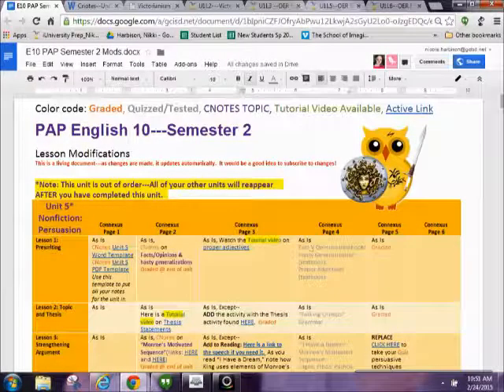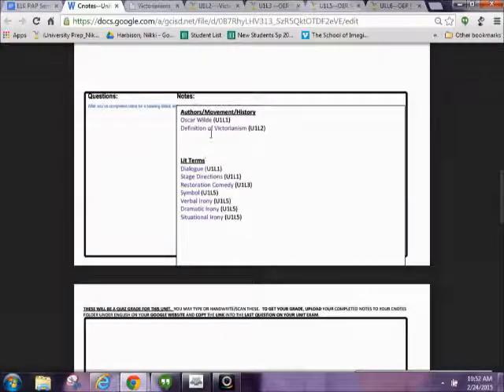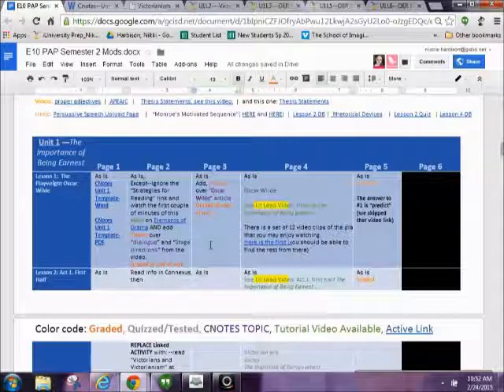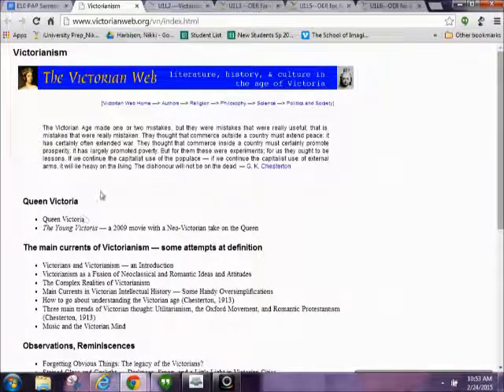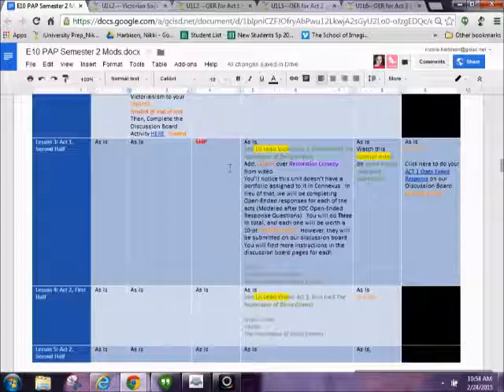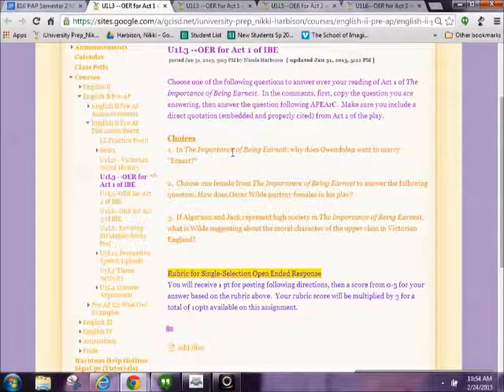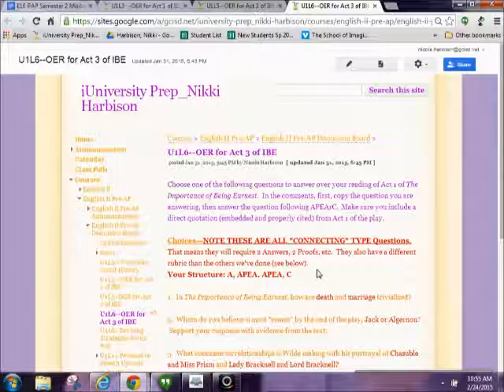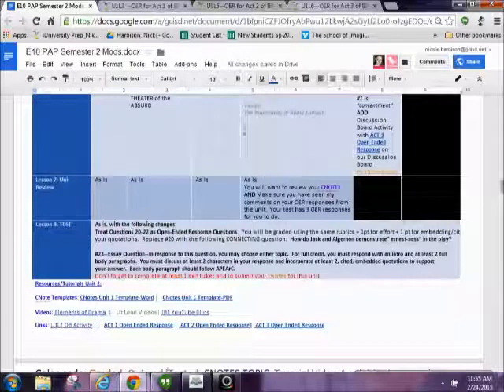PAP E10 U1 Mods overview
This video goes over all the lesson mods in Unit 1--The important of being Earnest.